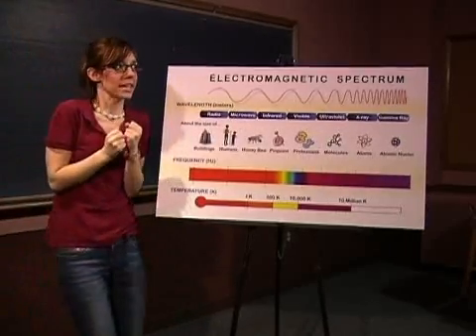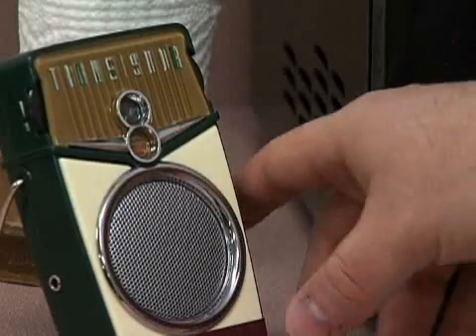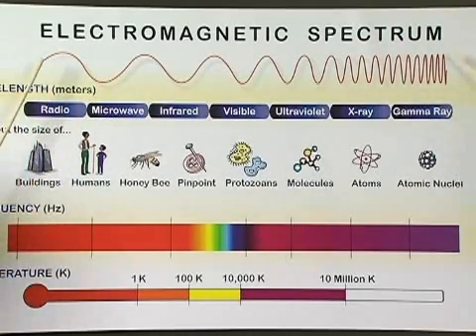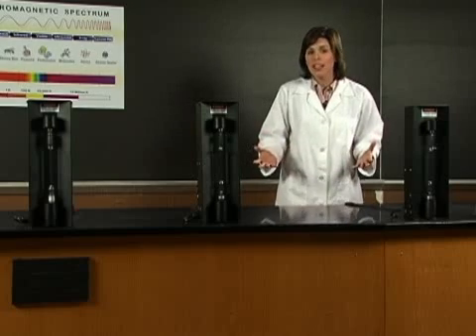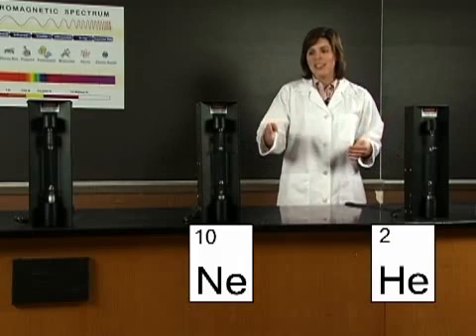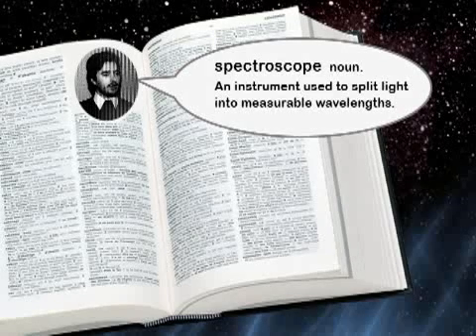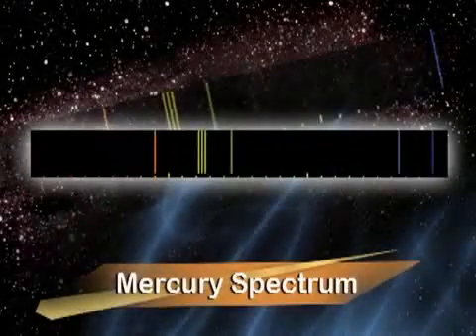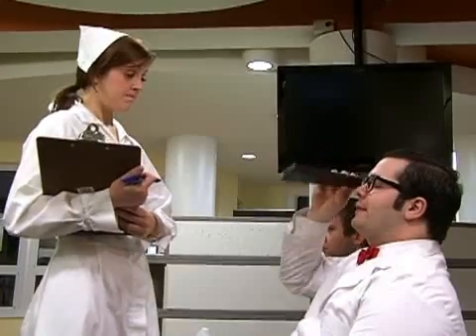Cooking With The Stars (Spaced Out: A Cosmic Scene)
Students are engaged in a dialogue to learn how astronomers know of what stars are made and of what we all are made.  How can astronomers study the make up of stars? After all, we cant go to a star (like the Sun) and bring back a spoonful of material to the laboratory for examination in a test tube. Students learn how light and spectroscopy gives us these answers.

Spaced Out: A Cosmic Scene

Have you ever questioned how astronomers and physicists know so much about the Universe? Can you explain and demonstrate how light and sound waves carry energy?  Spaced Out: A Cosmic Scene tackles these questions and many more in a humorous and entertaining fashion while conveying insights into the study of astronomy and the physics of waves.

Spaced Out:  A Cosmic Scene is a Science, Technology, Engineering and Mathematics (STEM) project funded by eTech Ohio and produced by the WOUB Center for Public Media at Ohio University, Athens.  This web-based multimedia project consists of eight science and mathematics student video-on-demand modules for at-risk students in grades 8-10, and includes eight teacher self-study video support modules with assessment strategies.  All content is aligned with the Ohio Academic Content Standards for physics and astronomy.

The student modules are designed to stimulate and inculcate higher order thinking skills, innate curiosity, and inquiry-based learning. Each student module focuses on specific key concepts: waves carry energy; waves transfer energy; size of the cosmos; measuring distances in space; scale modeling of the solar system; predictable motion of the earth and moon; stellar finger print; brief history of astronomy; and, the formation of all the elements. Intended to be utilized both independently by students with teacher oversight, and as a teaching-learning experience for an entire class, Spaced Out: A Cosmic Scene will entice and motivate even the most reluctant students to dig into astronomy, physics and mathematics content with enthusiasm.

The accompanying teacher modules for each episode of Spaced Out: A Cosmic Scene illustrate how key concepts may be taught, connections to the standards, and assessment strategies; expand on the materials in the student video, pointing out subtle points that might be missed or are not brought out in the student video; provide suggestions on how to incorporate the student video into daily classroom instruction; and, make connections to mathematics applications. In addition, the teacher modules are the link to curriculum resources - numerous curriculum links identify multiple web-based resources, which provide educators with further background information on the key concepts and student lessons suggestions for the classroom.

As one teacher who participated in the development of the project noted, "When I was a new teacher I struggled to find good, interactive resources to share with my students. This project has a wealth of information for teachers to share with their students and it includes assessments to evaluate their learning progress."

Spaced Out: A Cosmic Scene builds on the notion that we learn science by doing science!